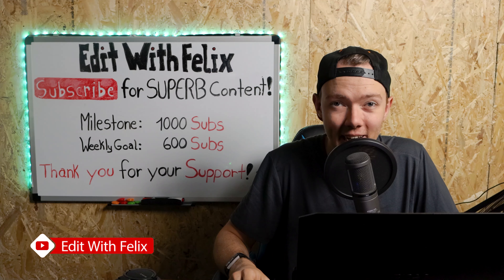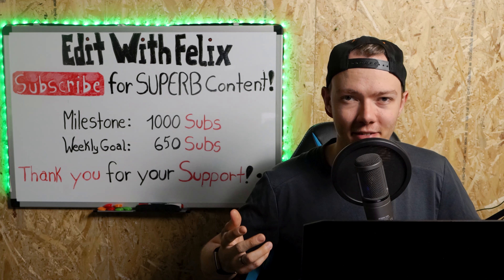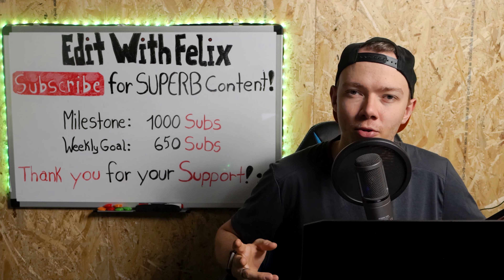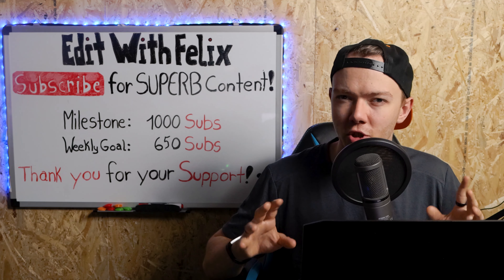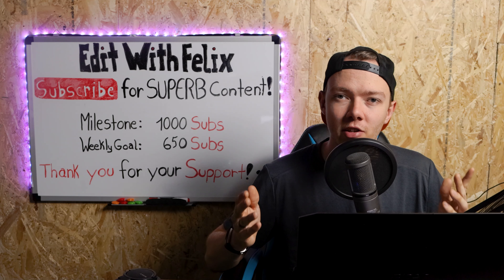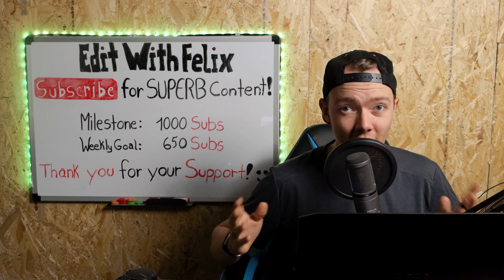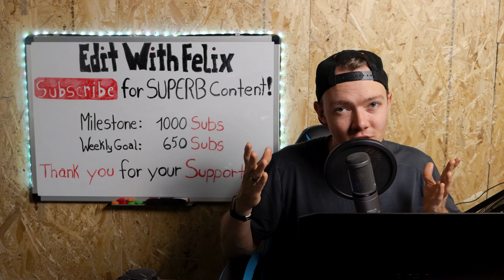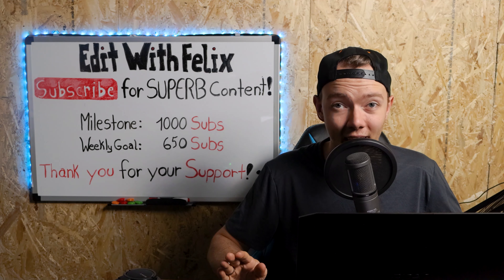Should I make Camera & Gear Reviews? 📷🔧 / Information Video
Would you like to see Camera as well as Gear Reviews on my Channel? I wanted to start with that idea originally when we'd hit 1000 Subscribers, but since I got an overwhelming amount of requests, I'd love to start now at 600 :) What do you think?

Music By: Don't Know It Yet (Instrumental Version) - Aldenmark Niklasson

Enjoy the trip and hope you'll learn something new!

Video #42